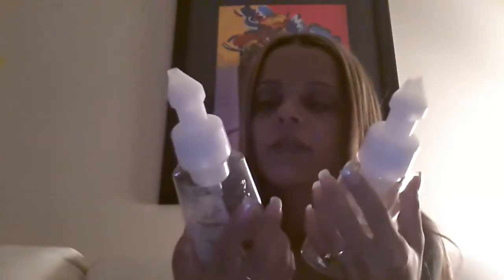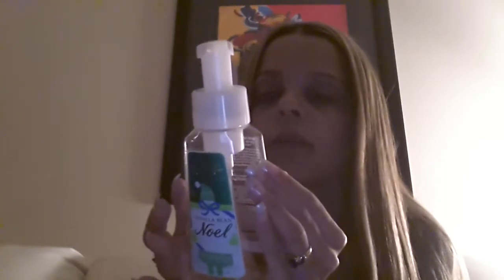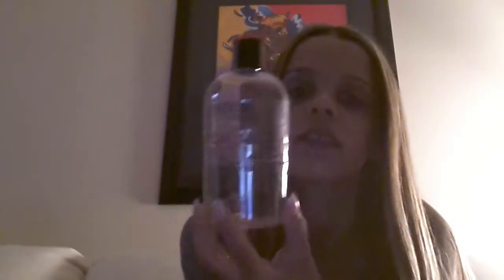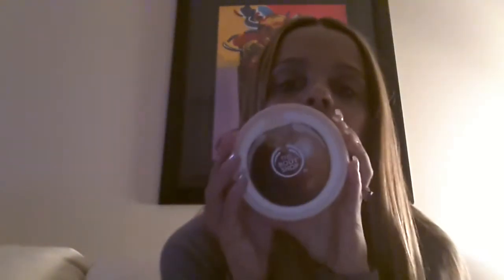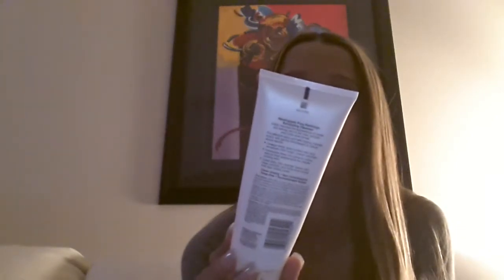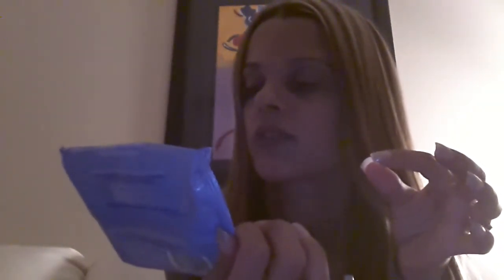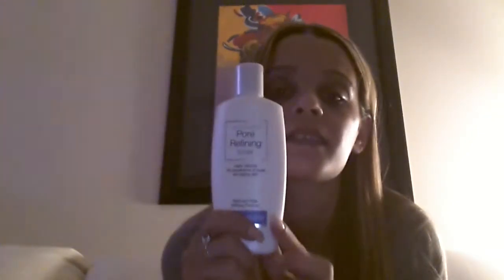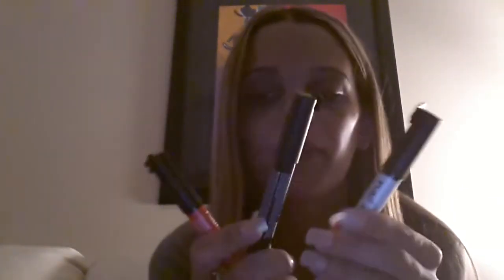Products I used up and regret buying 2014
Hello beautiful people of YouTube heres another products I used up and products I regret buying hope u enjoy and have a great night :)